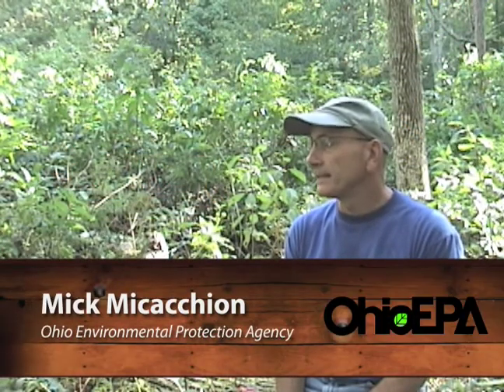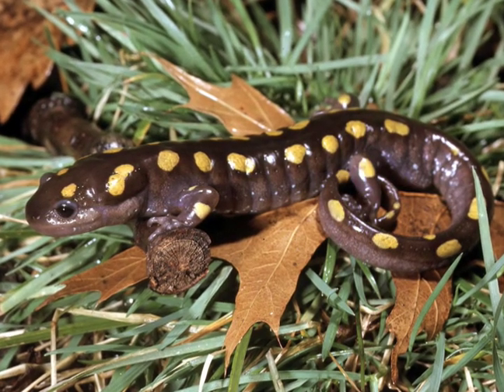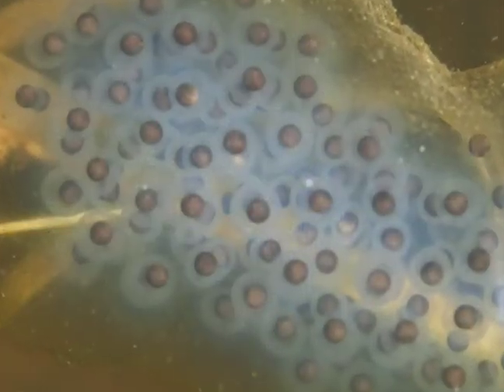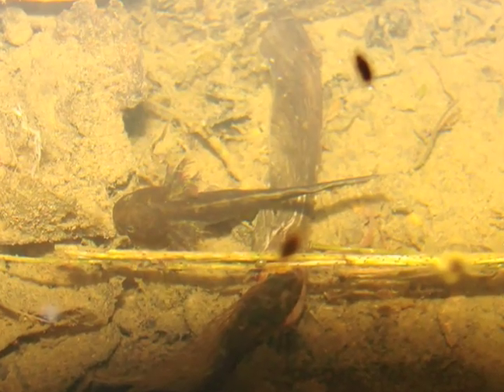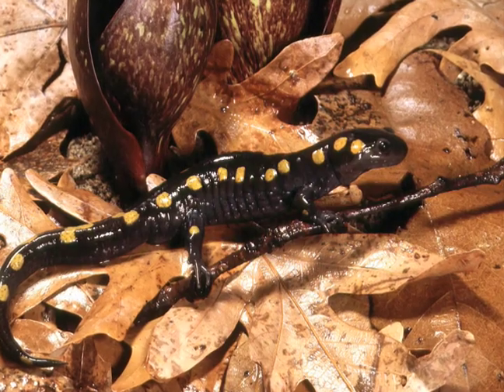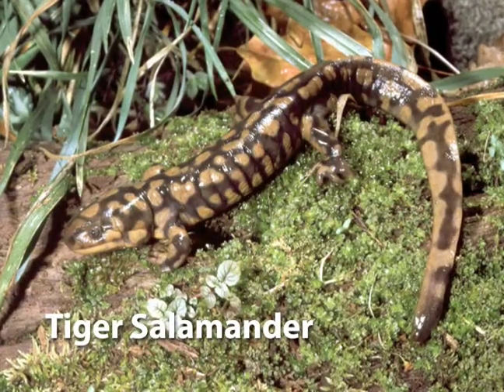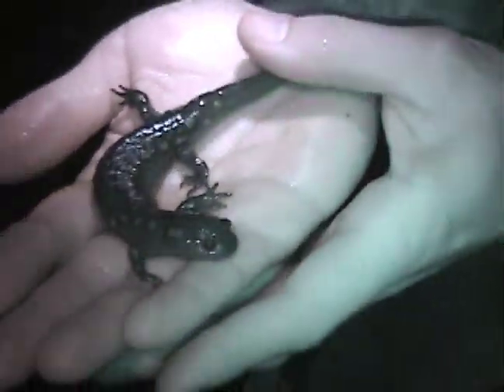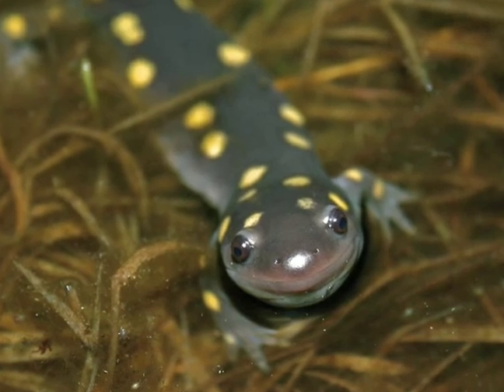Vernal pool DVD chapter 3: Spotted Salamander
The Spotted Salamander section of the "Vernal Pools: A Diamond in the Rough" DVD.